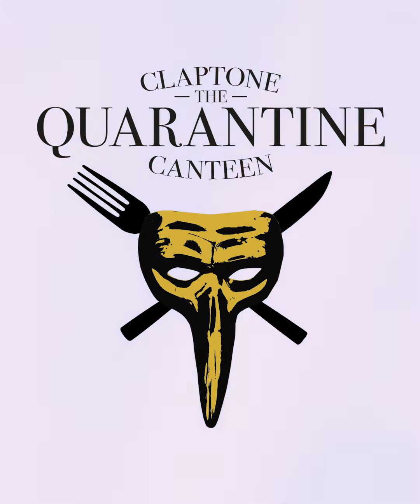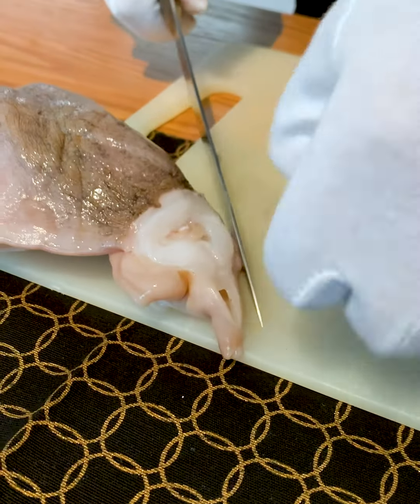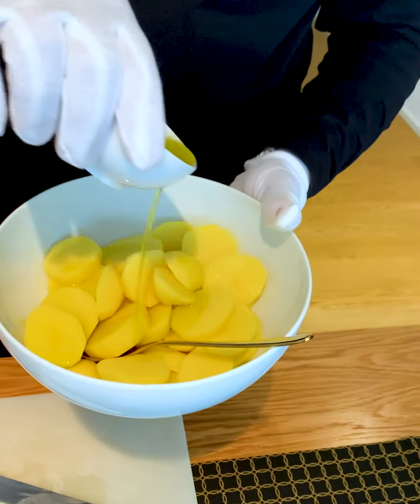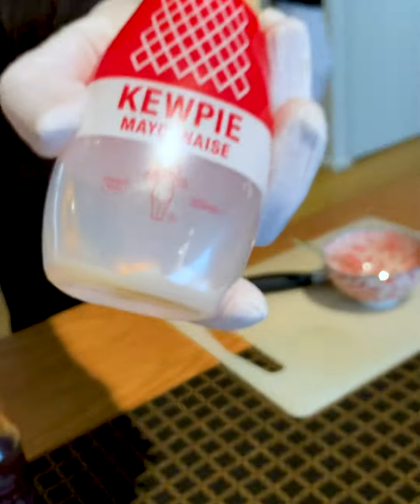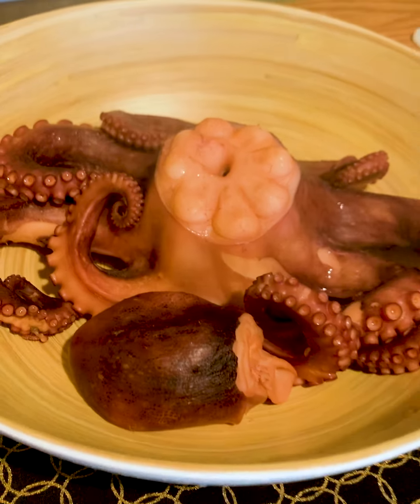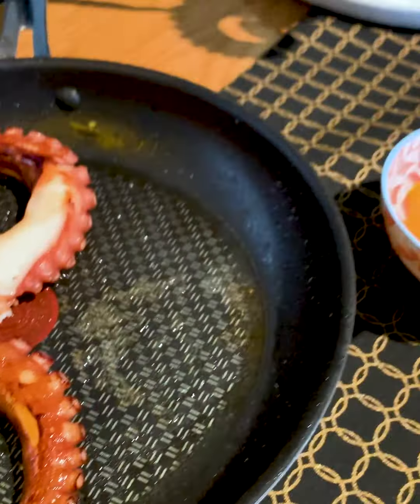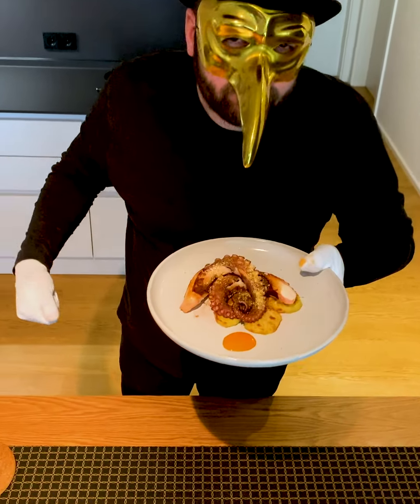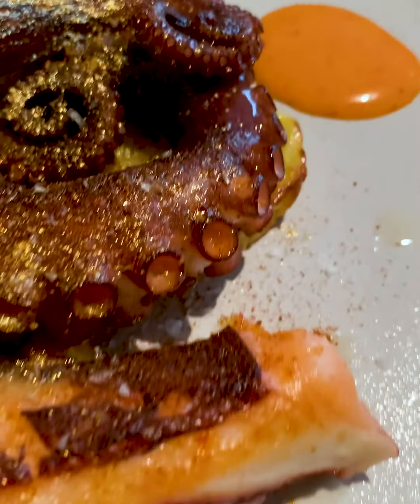Golden Octopus 🇪🇸 | Claptone's Quarantine Canteen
CLAPTONE: "LADIES AND GENTLEMEN, WELCOME TO CLAPTONE'S QUARANTINE CANTEEN. THIS WEEK WITH A SPARKLING DEBUT OF MY LEGENDARY GOLDEN OCTOPUS, A BEAUTIFUL DISH FOR WARM SUMMER NIGHTS, DEDICATED TO ALL MY FRIENDS FROM SPAIN 🇪🇸"

Every Sunday at 9 PM CET, Claptone shares his favourite recipes with you via his social media channels - welcome to 'Claptone's Quarantine Canteen! Having carefully compiled a selection of recipes bursting with flavour, Claptone draws from his countless trips around the globe, presenting you with finger-licking-good vegetarian and pescatarian dishes.

CLAPTONE